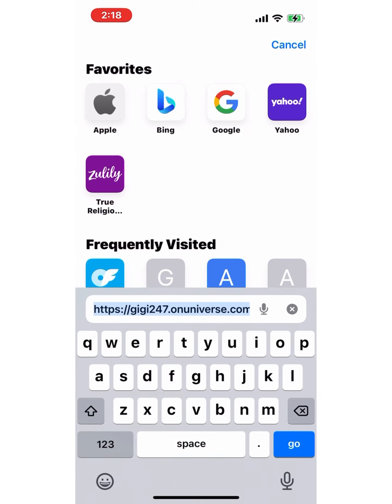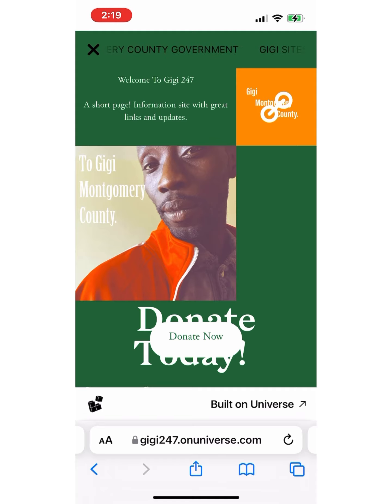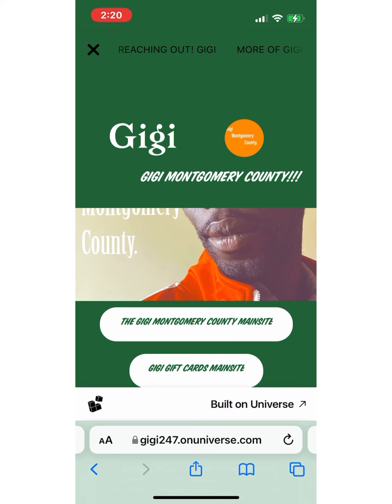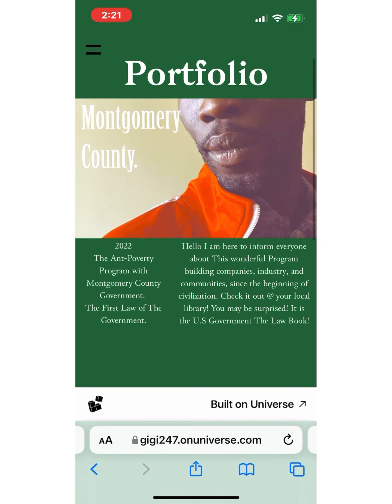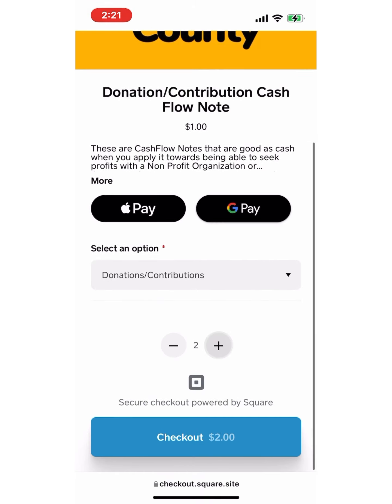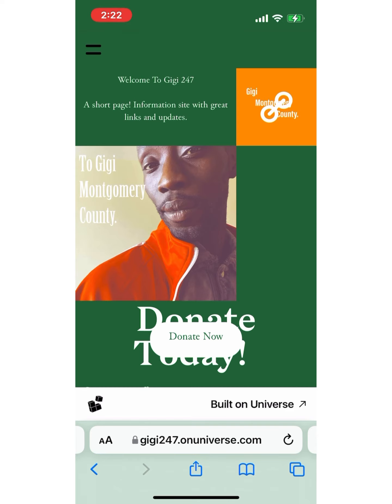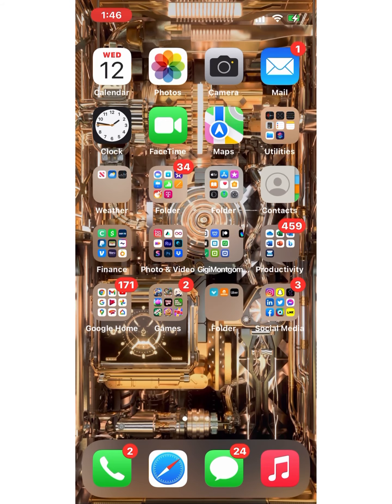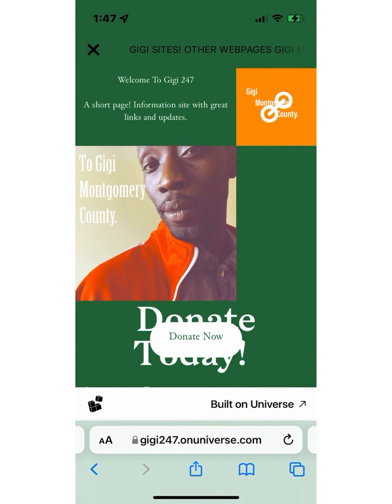Check out My New Short Pages!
At My Company we make it easier for people to do the simple and easy good! Check out this fun spin on simply good. This is a short explanation on how to navigate and use the site to gain the best experience using it! It is simple and easy!

Links are on my main site @gigigfcd.weebly.com

To stay up to date on new content and promotions.